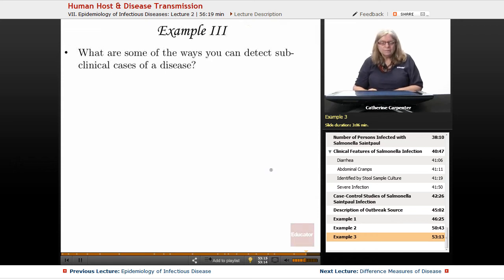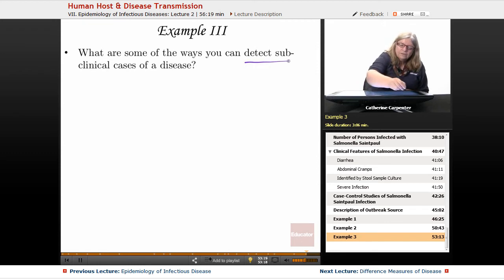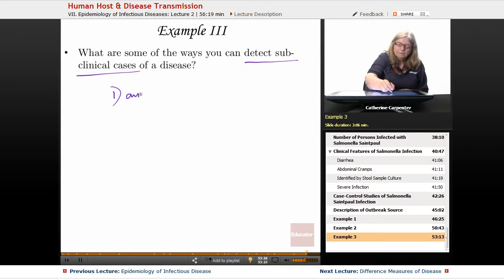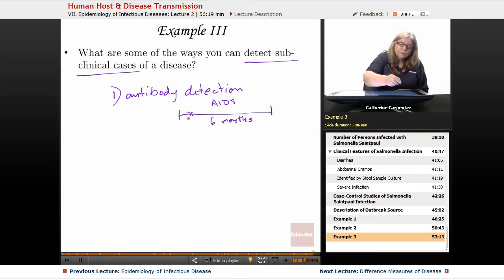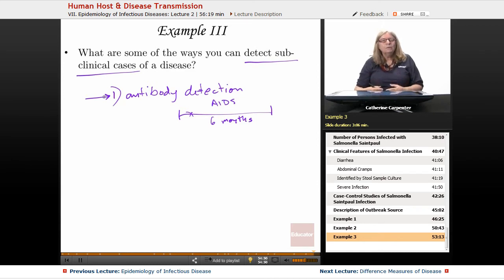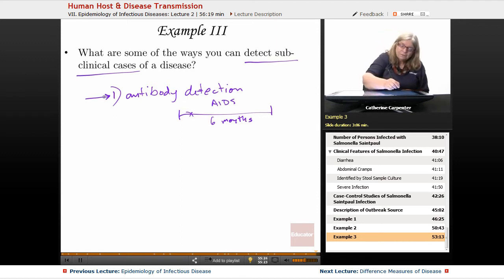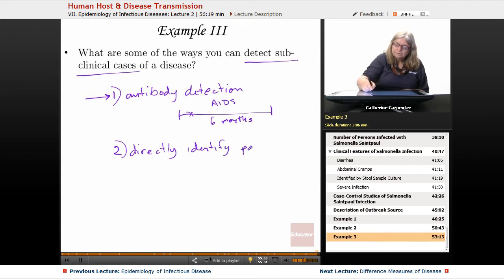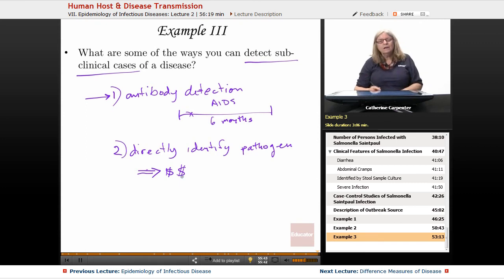“Human Host & Disease Transmission” | Microbiology with Educator.com